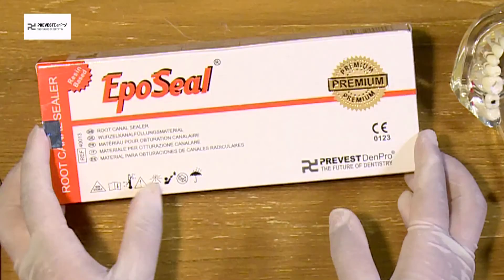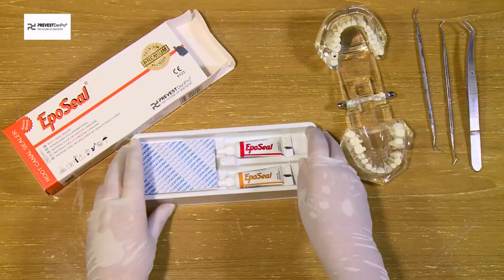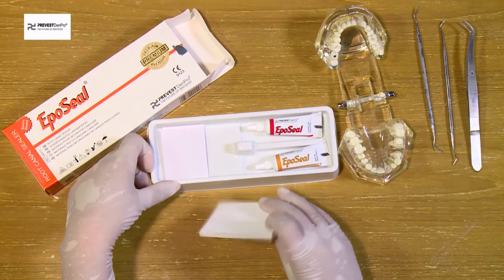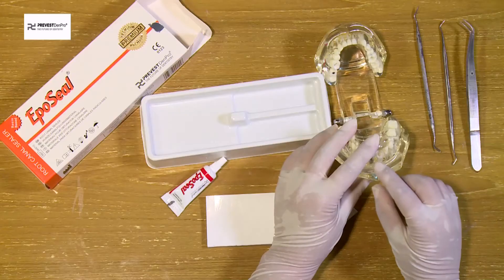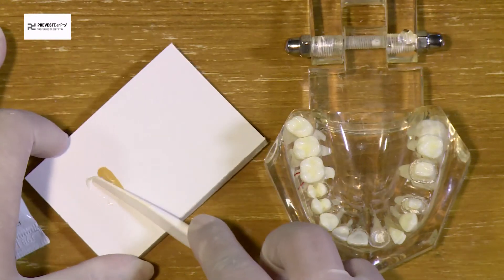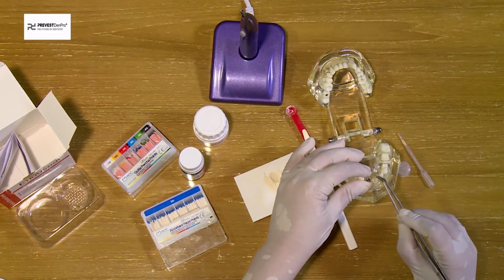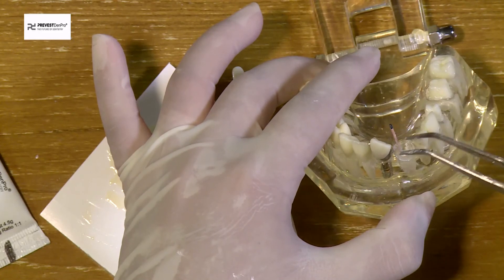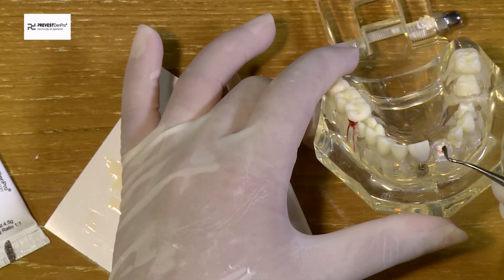Eposeal | Root Canal Sealing | Prevest DenPro | The Future of Dentistry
Eposeal is a root canal sealing material of two component paste - paste composition based on epoxy resin and tri-calcium phosphate.

Indications:
- Root canal sealing using gutta purcha or silver points.

Product Benefits:
- Eposeal can be used together with gutta percha or silver root canal points.
- It can be used for all established and more recent root canal sealing techniques.
- It is also suitable for the single point method, thermoplasticize method and all condensation techniques.
- During root canal re-treatment if Eposeal is used in combination with G.P points the root canal filling can be removed easily.